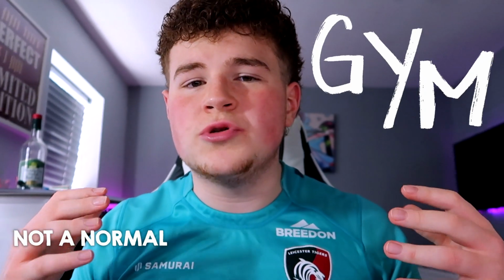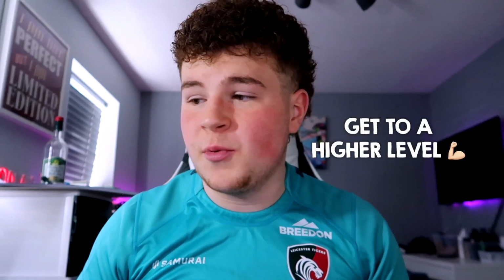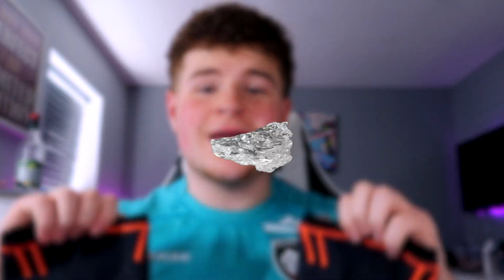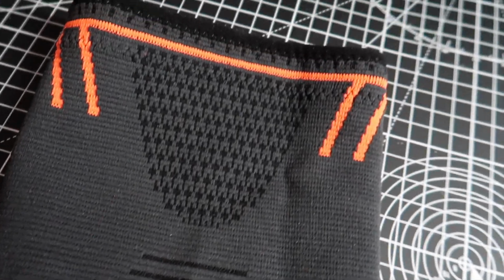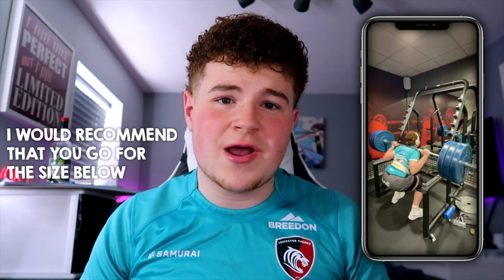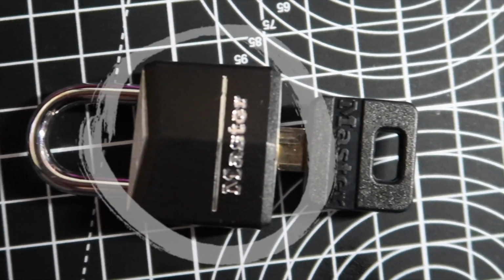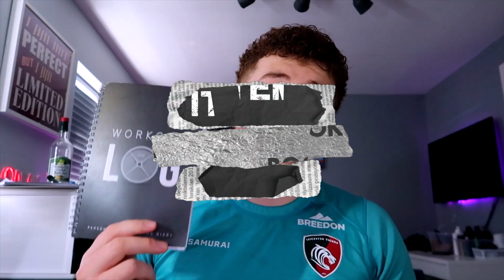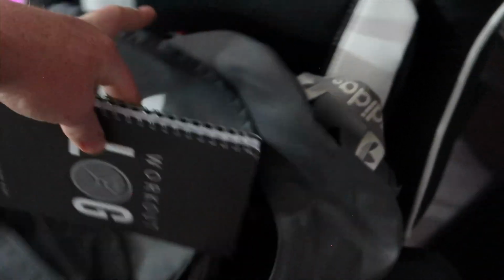I Grew 20kg of Lean Muscle With This in my Gym Bag…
Please don't let others get Ahead by not treating yourself to some Gym Bag upgrades. No point cheaping out on what could potentially be your future career or that will get you your dream physique. comment if you have any questions, I will get STRAIGHT back!

Item 1 =
Item 2 =
Item 3 =
Item 4 = (stupid price now!)
ITEM 5 = (amazing and my favourite)
Item 6 =
Item 7 = (my NEW ones as you see what happened to my others 😢)
Item 8 =
Item 9 = (massive pack for only $13 MAAD)
Item 10 =
Item 11 = (mine are over kill, only use them because they are so old, here are a pare of great, as good, alternitives)

My Bag =

Here's a link that you go to if you need further help with your weight loss journey

you can read so much about how to safely take back control of your weight too achieve fitness goals people like me and you dream of!

My Kit:
Canon G7x mk2
shure sm7b
Final Cut Pro (ex Premier Pro😬)
Current gym headphones

Edited by: me
Filmed by: me
Enjoyed by: hopefully at least a few of you 😁